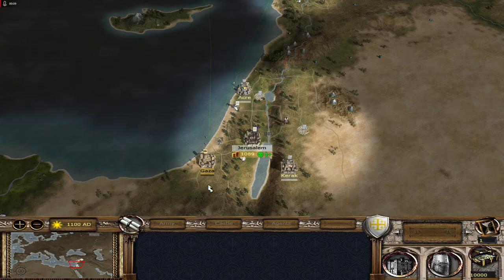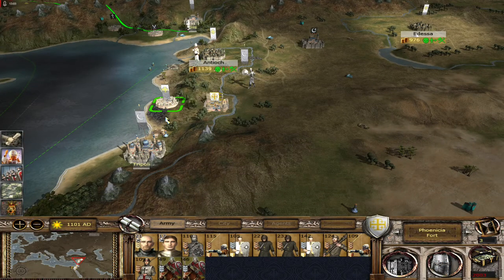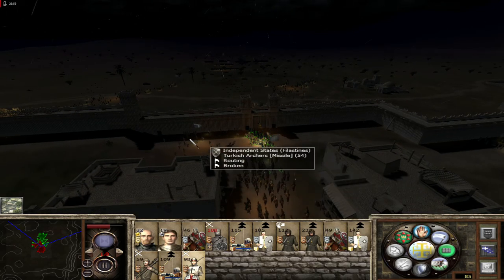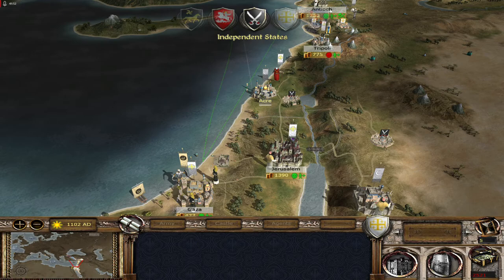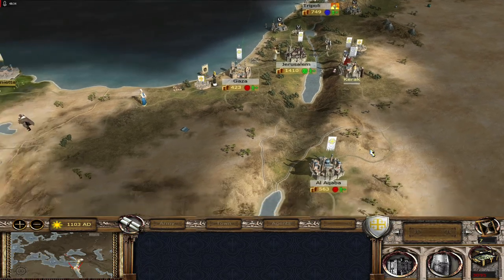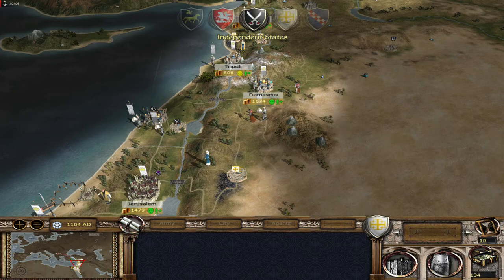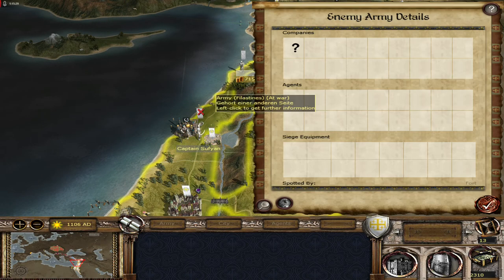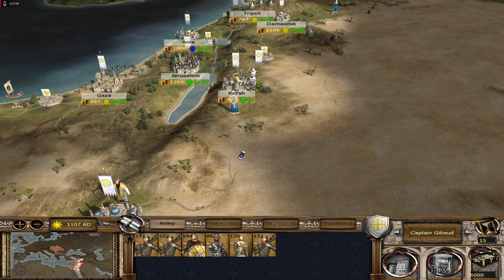The BEGINNING - Medieval 2 Total War 1# SS Titanium Beta Let´s Play Campaign Crusader States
Gracul AI (for more detailed imformation see the mod developers site)
Maximum graphics settings
This is Stainless Steel mod 6.4 (latest) with Titanium submod (Beta, latest patch as of 11.2019) for M2TW
No M2TW exploits!(for more details see legendoftotalwar´s videos).
Realistic and risky battles, campaign decisions and battle tactics.